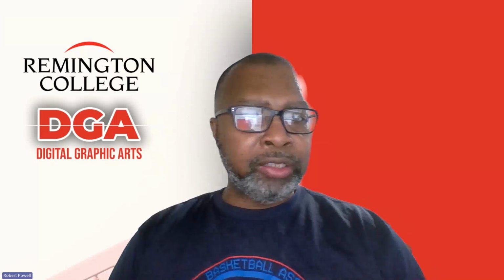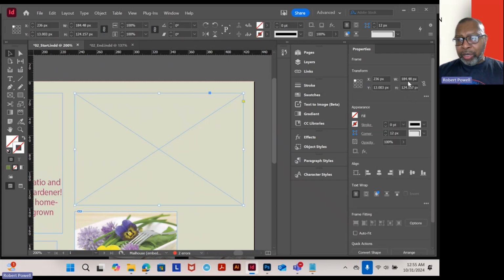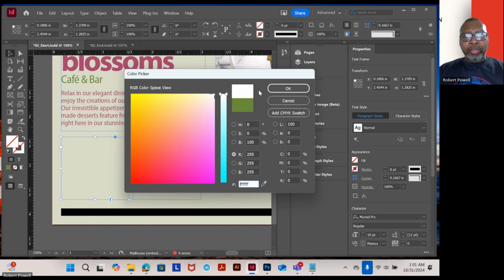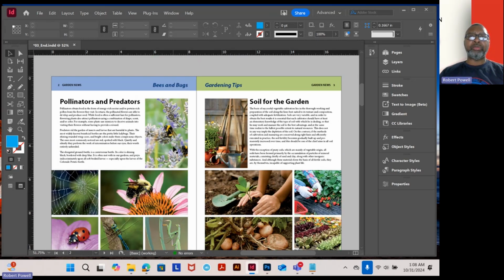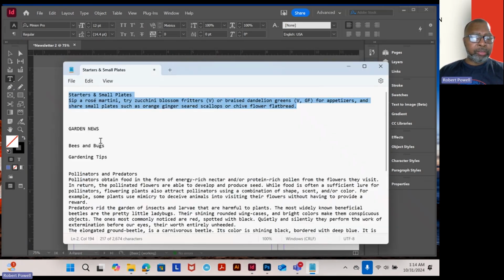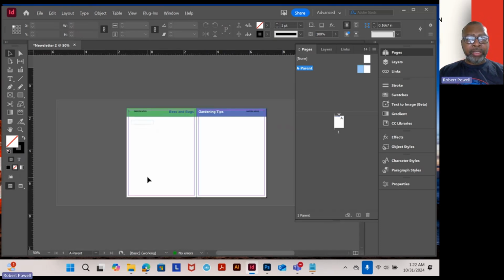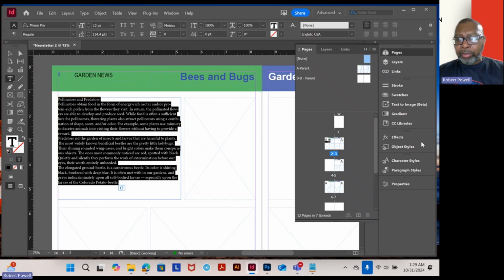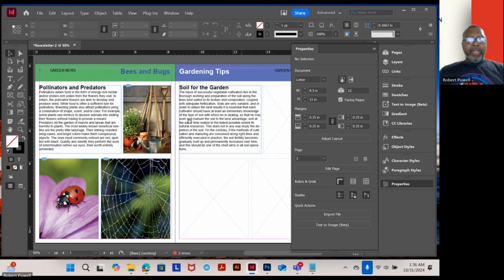Week 4 - Lesson 03 Digital Pre Press: Setting Up a Document in InDesign